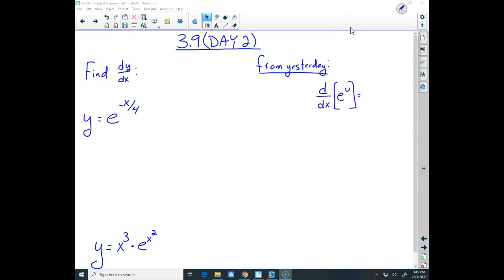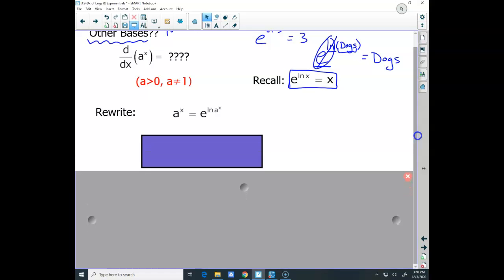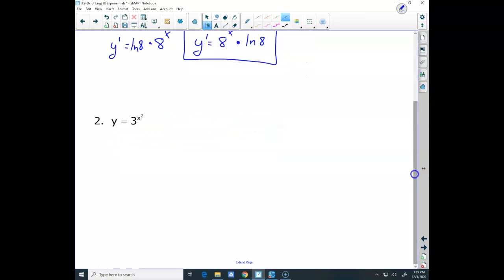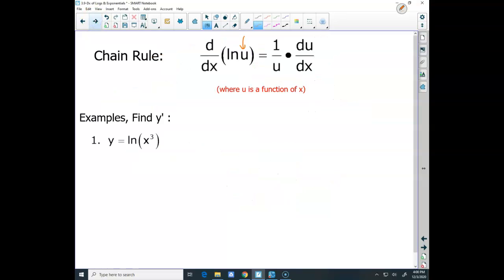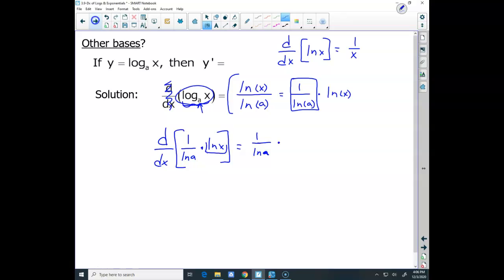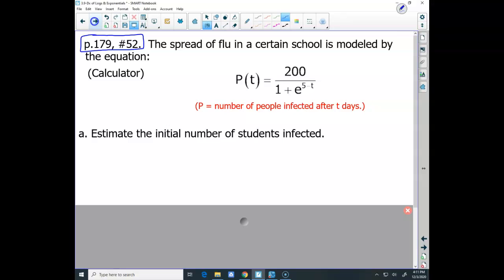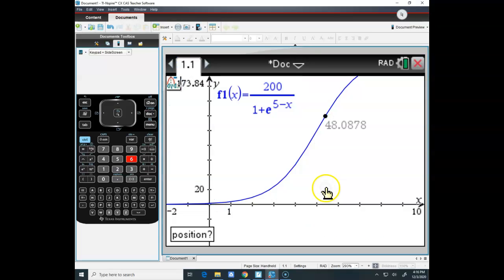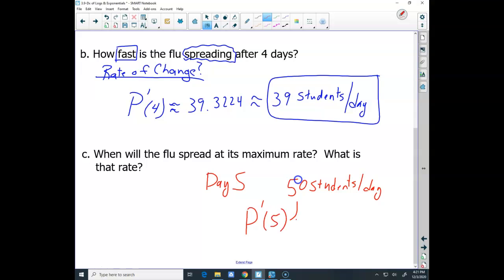3.9 (Day 2) Derivatives of Exp/Log